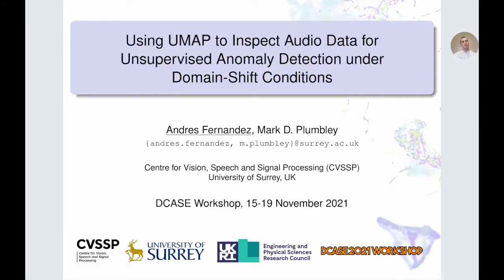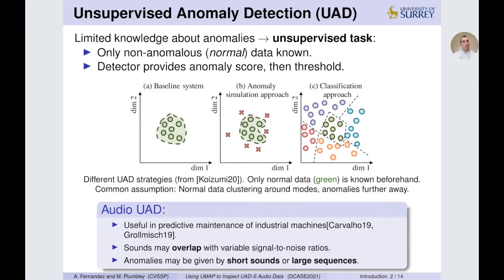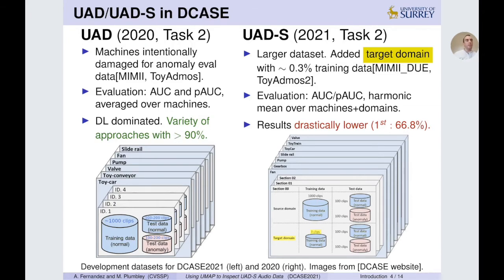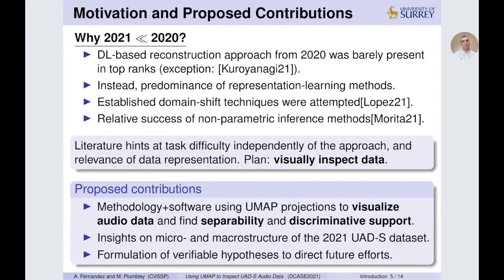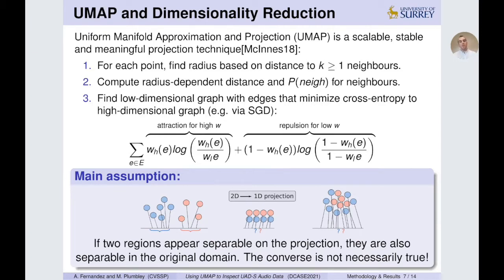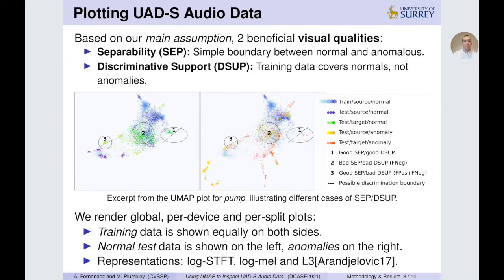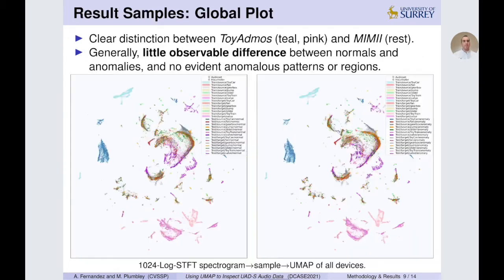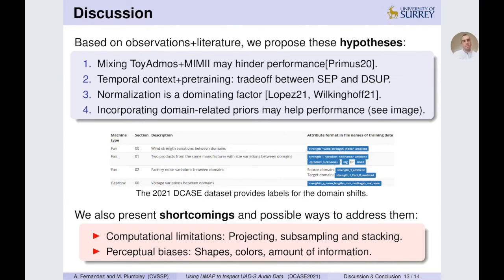DCASE Workshop 2021, ID 56 - Using UMAP to Inspect Audio Data for Unsupervised Anomaly Detection ...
Using UMAP to Inspect Audio Data for Unsupervised Anomaly Detection Under Domain-Shift Conditions

Andres Fernandez (University of Surrey); Mark D. Plumbley (University of Surrey)